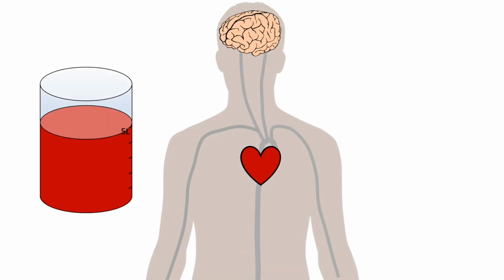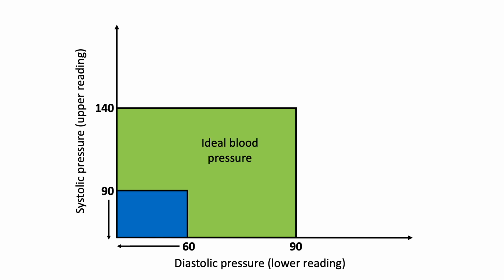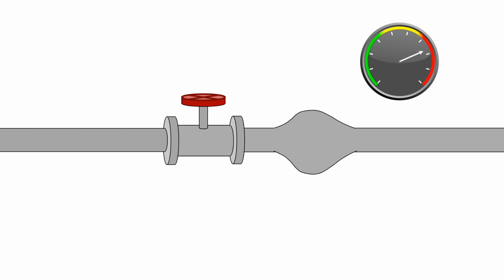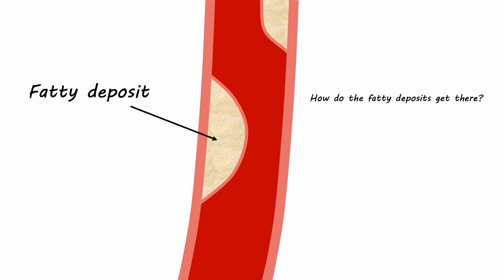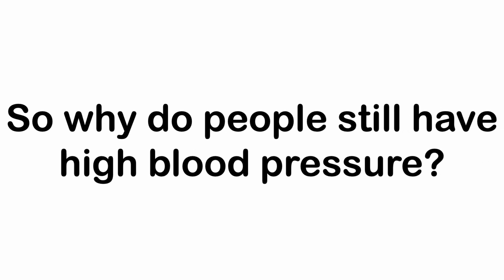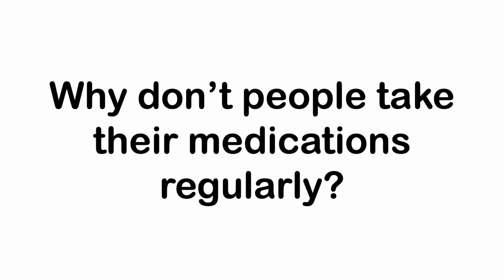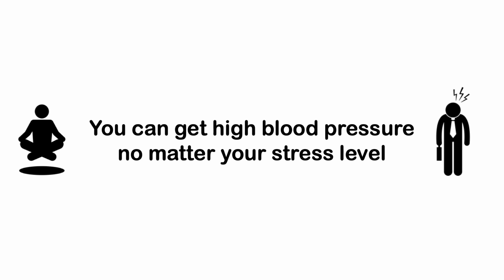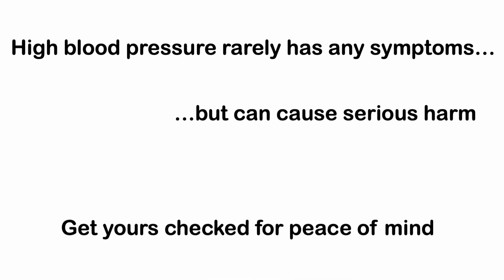Why do we need to take our blood pressure medication?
This video is about antihypertensive adherence